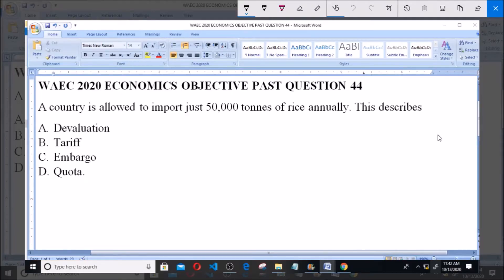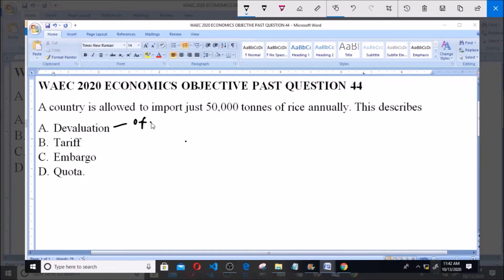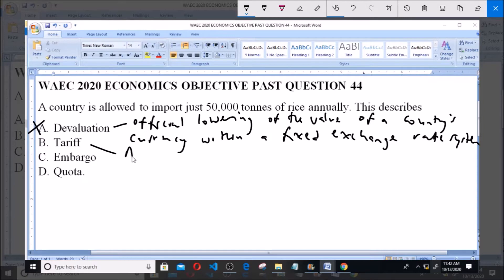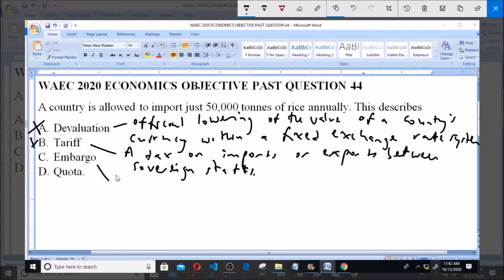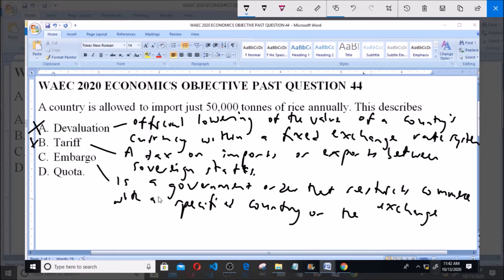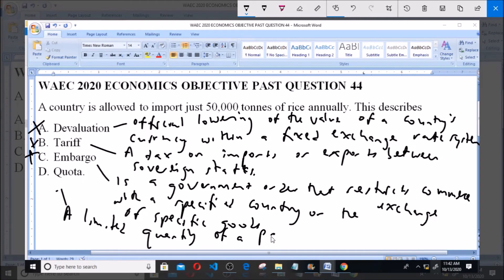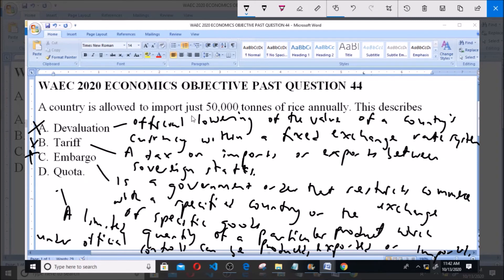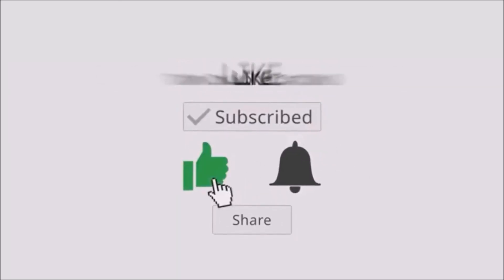WAEC 2020 ECONOMICS OBJECTIVE PAST QUESTION 44 Quota